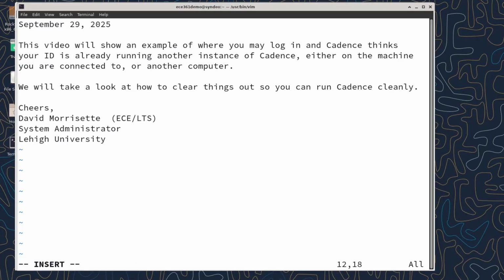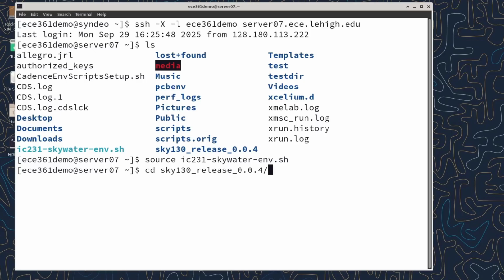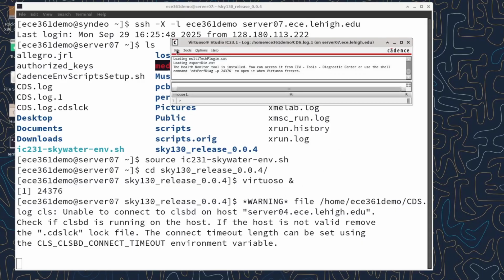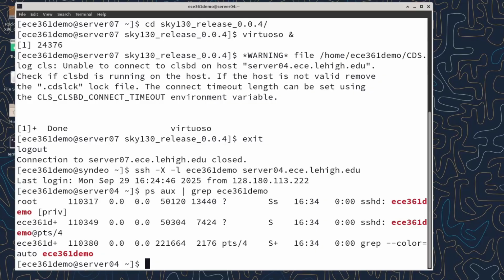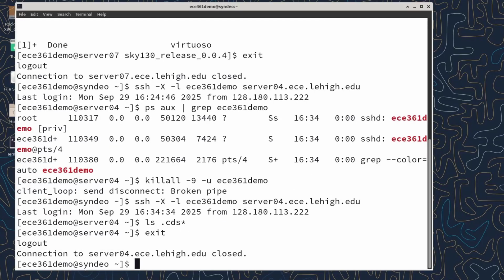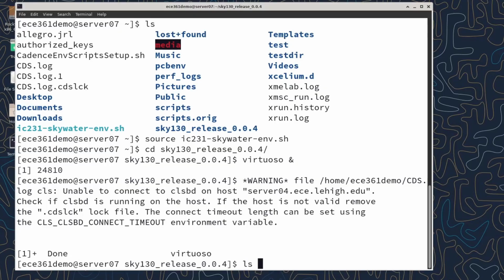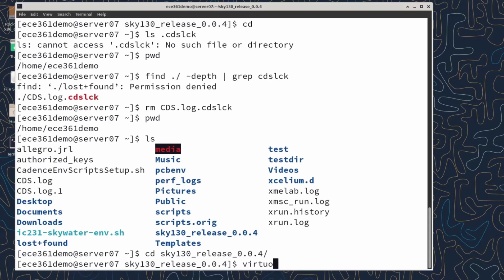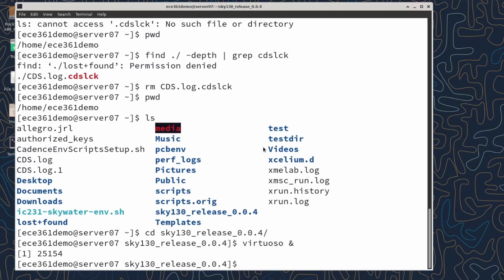09-29-2025 Fix Multiple Running Virtuoso Instances